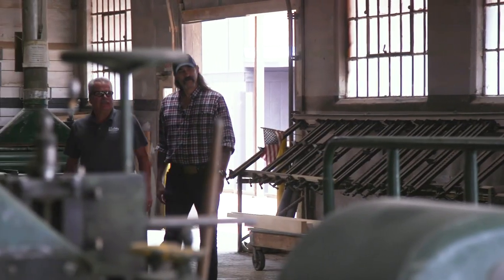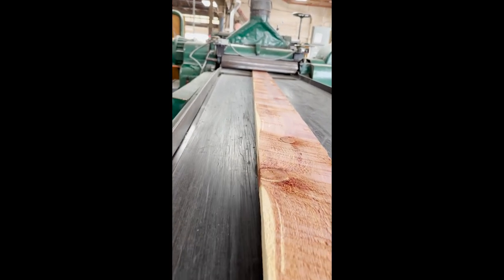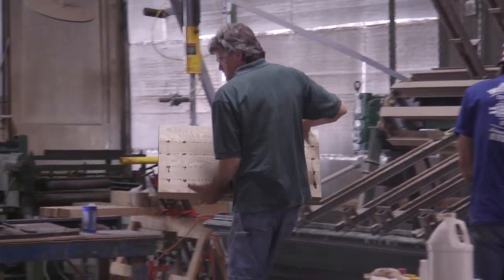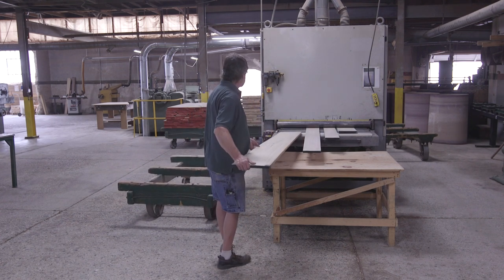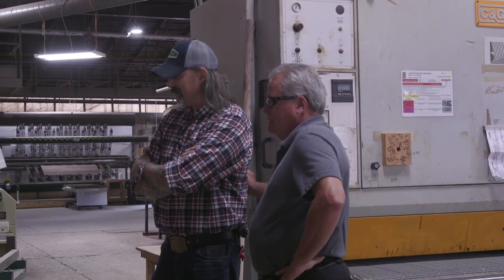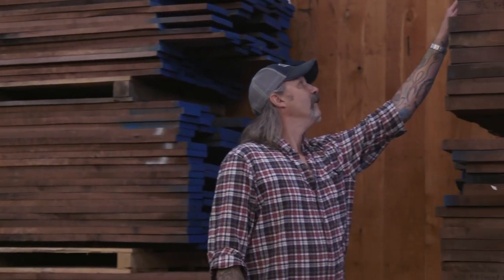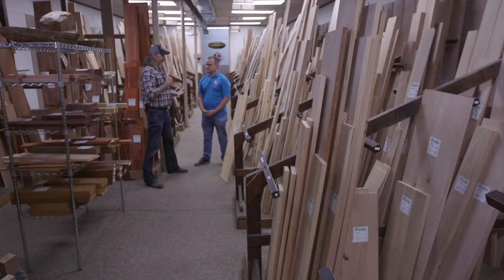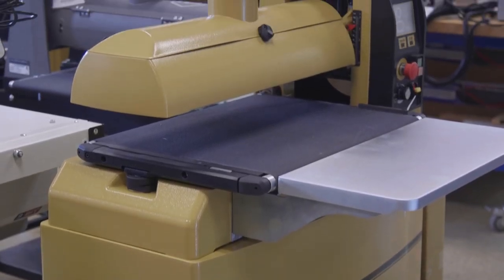Every wood worker should visit this lumber mill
L.L. Johnson Lumber in Charlotte Michigan, was established in 1909. I was able to spend some time with the Johnson family touring the mill and seeing how it operates. Its not every day we can visit a 114 year old mill!